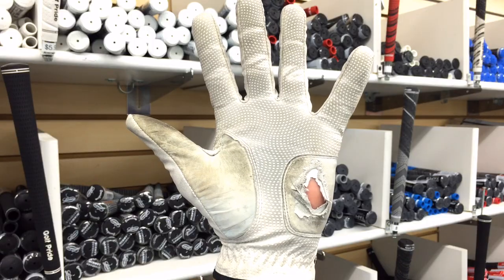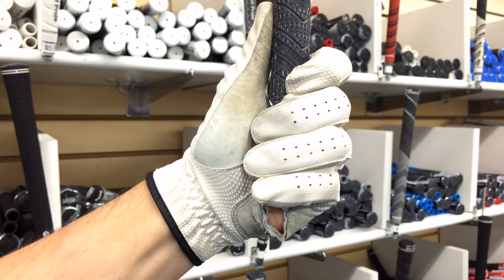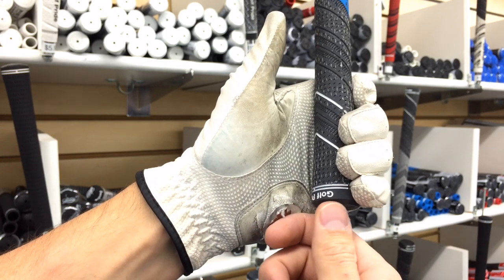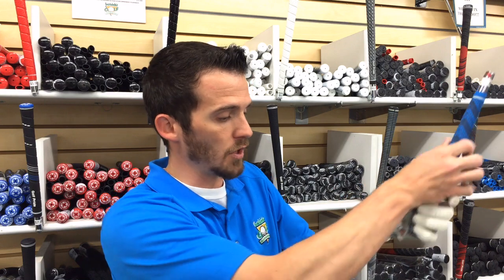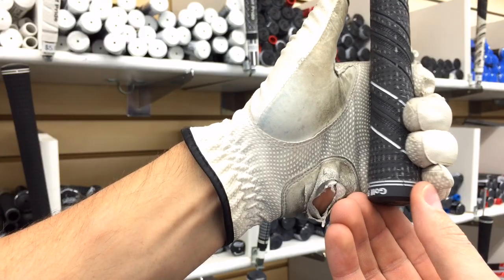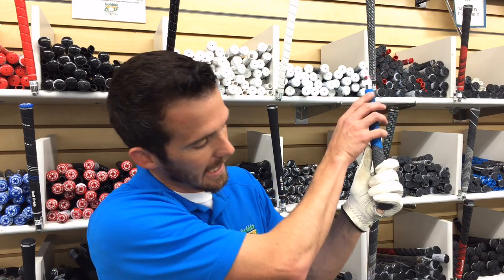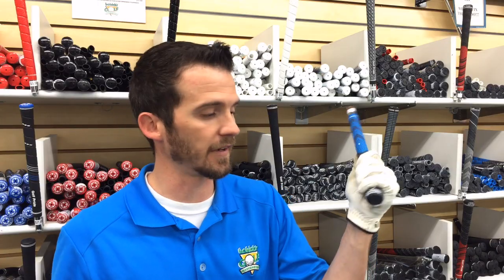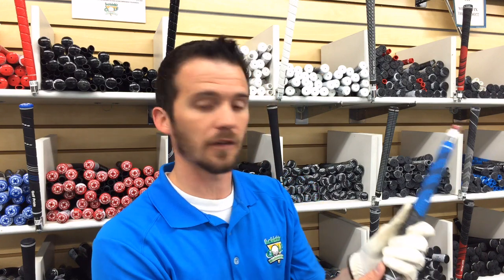Why Golf Gloves Get Holes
In this episode of Fried Eggs I show you a simple fix to avoid wearing holes into the palm of your golf gloves.

Support the Band that supports this channel...
Music by DESERT TRAIN available for purchase/streaming at the following -